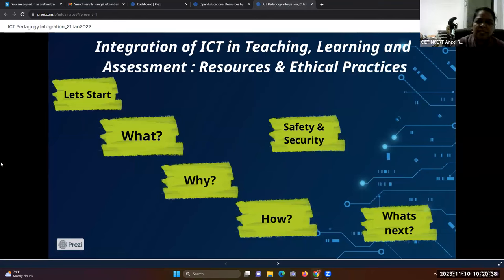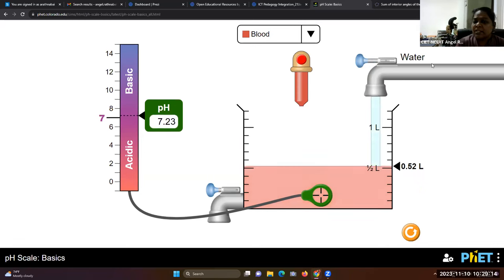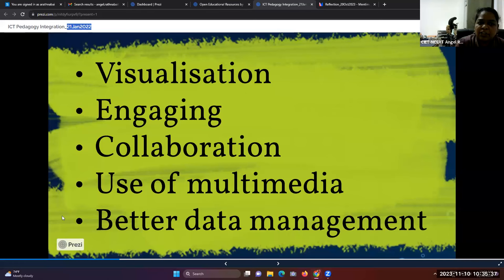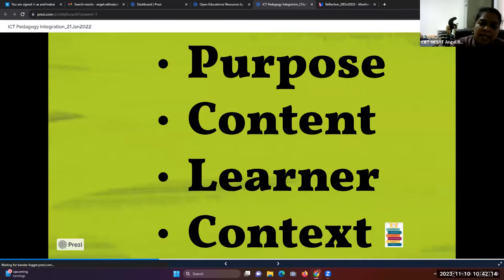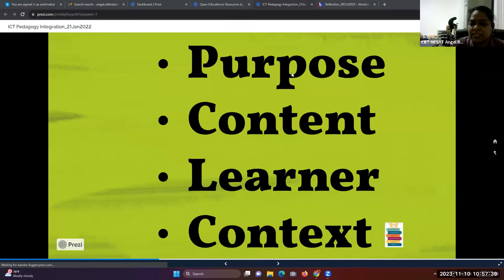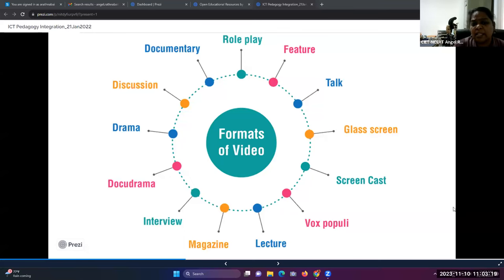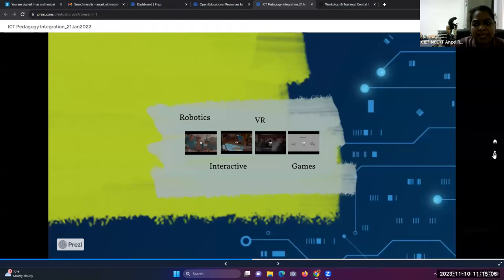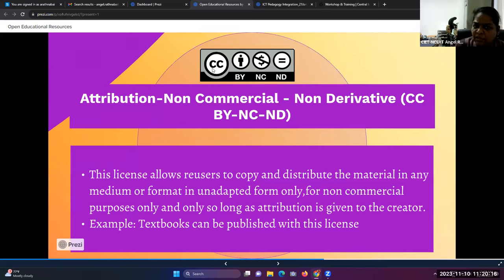Content Pedagogy & Technology Integration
Online training on Content Pedagogy & Technology Integration